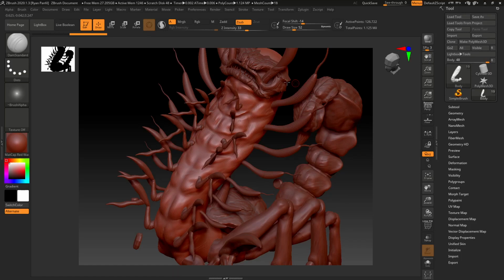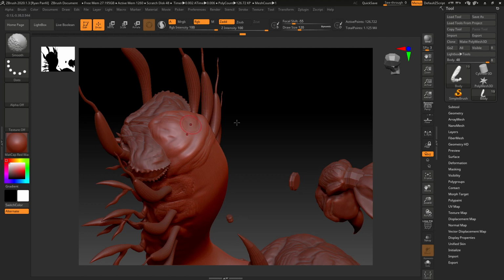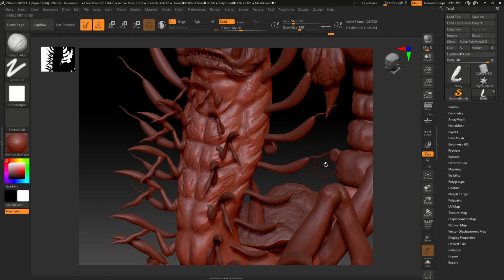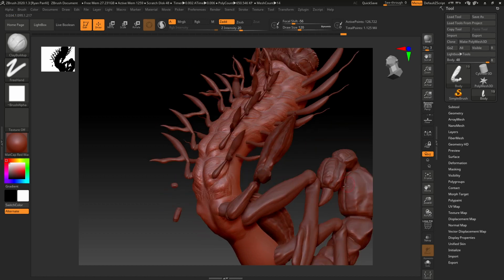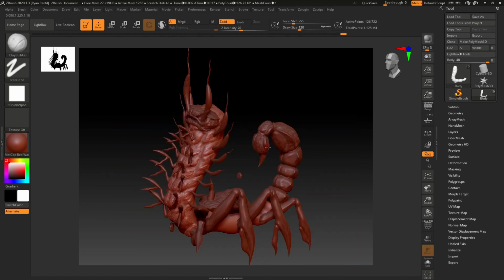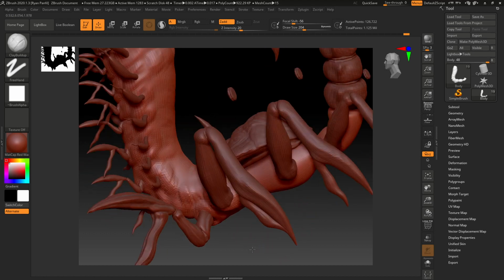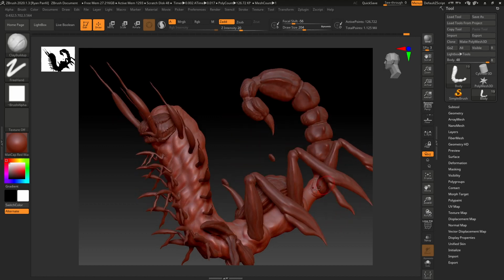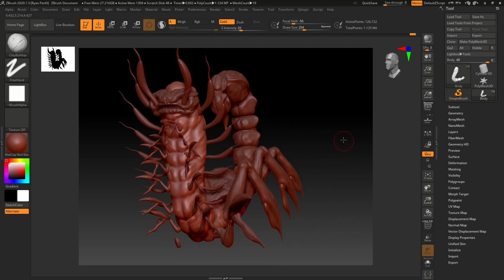ZBrush - Clay Buildup Brush - The Torso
In this video, I go over using the Clay Buildup brush to start adding more details to your creatures' torso in ZBrush.